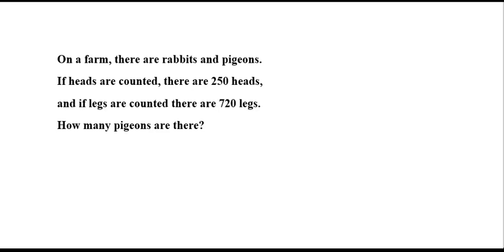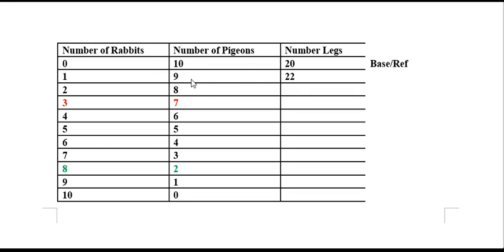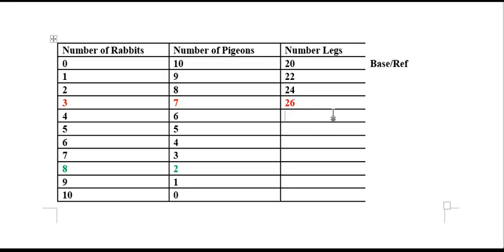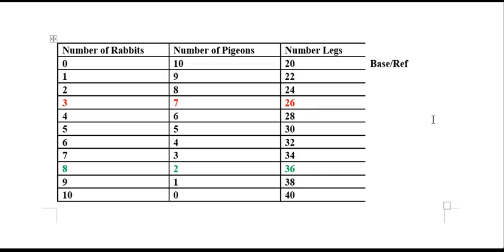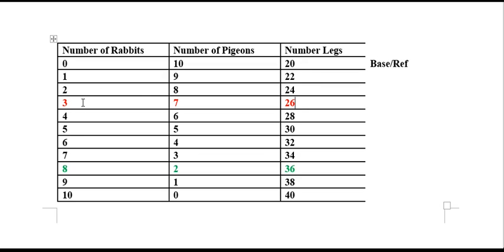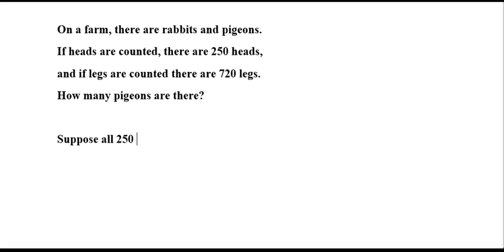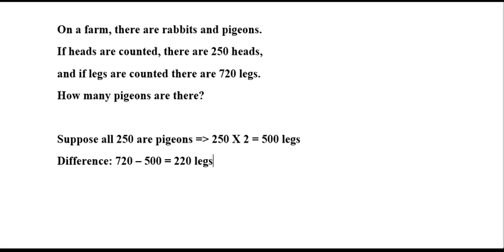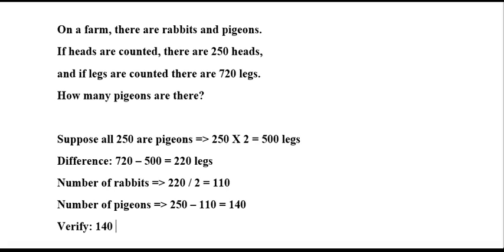Creative math problem solving - rabbit pigeon count problem solved quickly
Derive the number of rabbits and pigeons from the counts of heads and legs, via creative mathematical reasoning.
Good for grade 5 - 8 students.